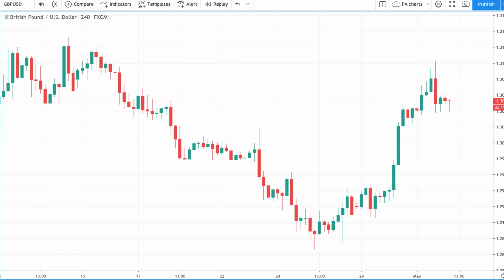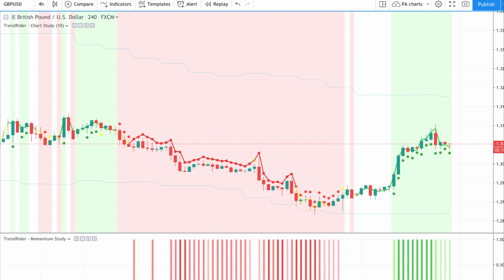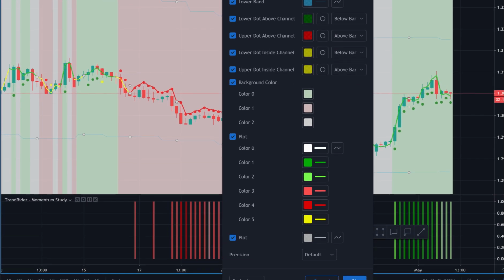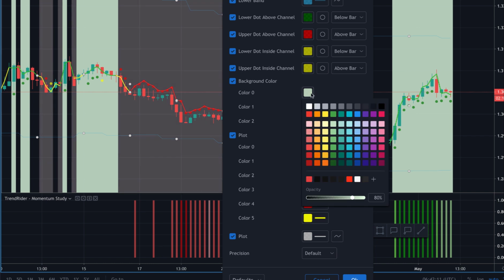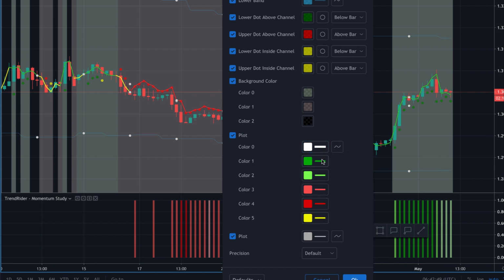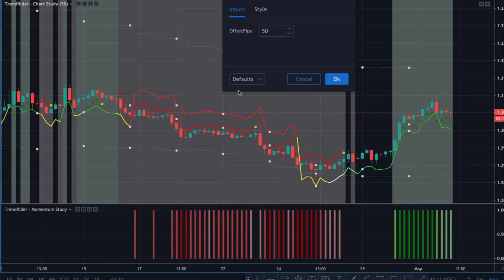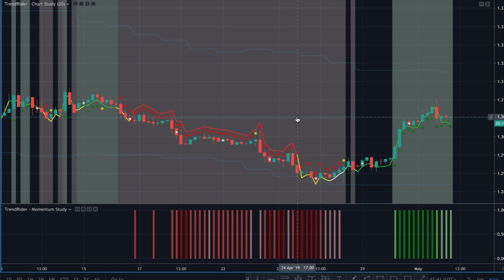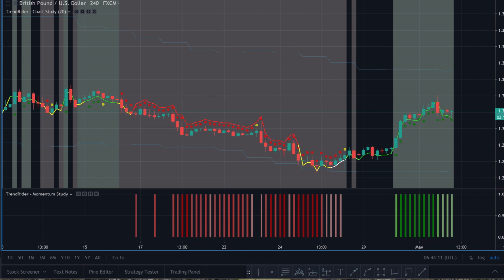Adjusting the Trend Rider in Tradingview